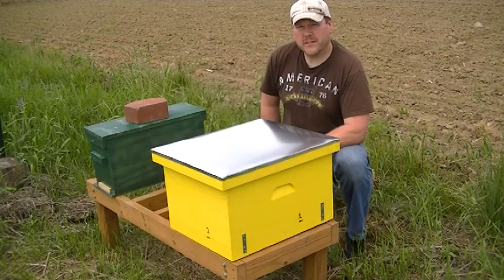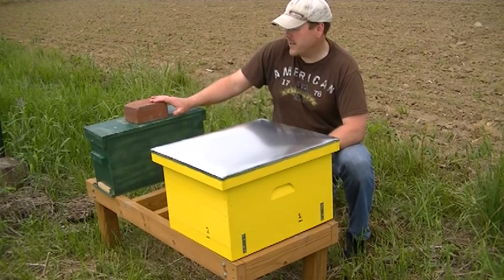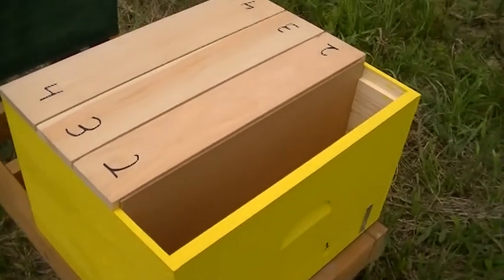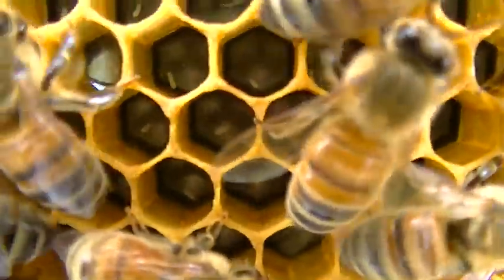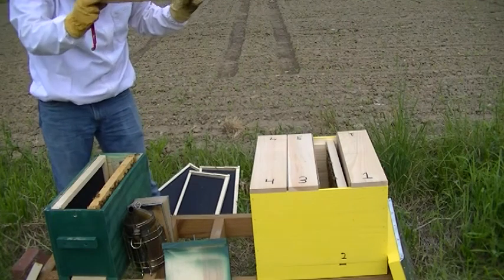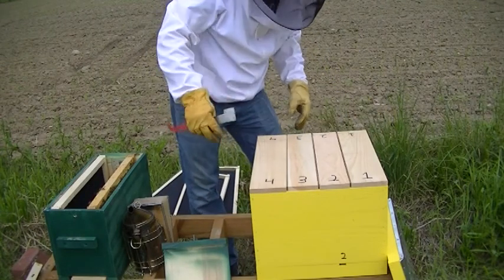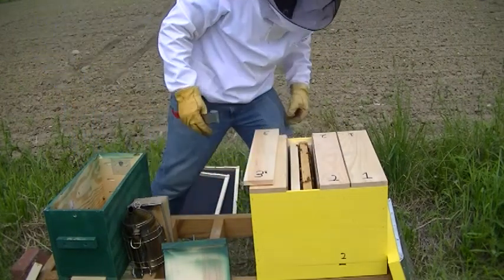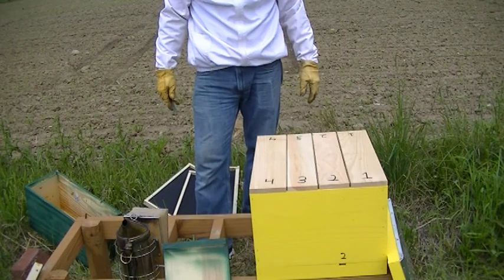S3E2 Queen Castle Part 1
May 27, 2017 I am starting a Queen Castle to try to raise some queen honeybees.  Part 1 I am stocking the Castle with frames that have eggs and nurse bees to care for them.